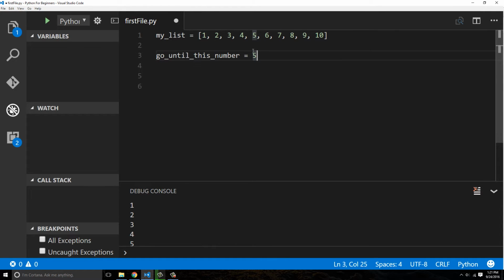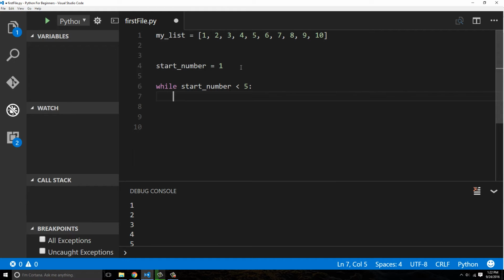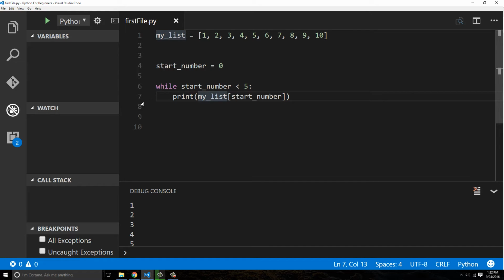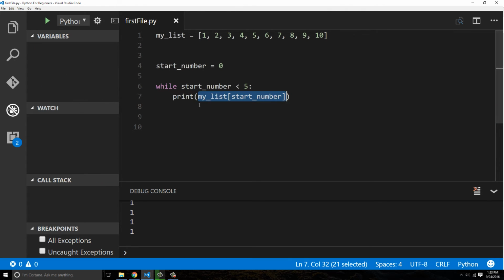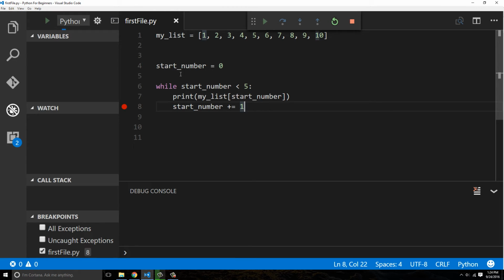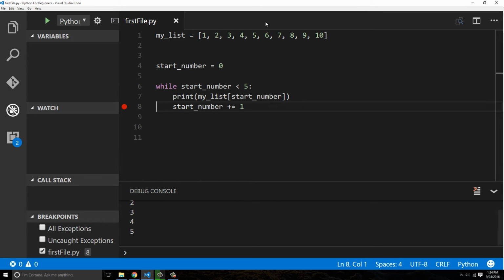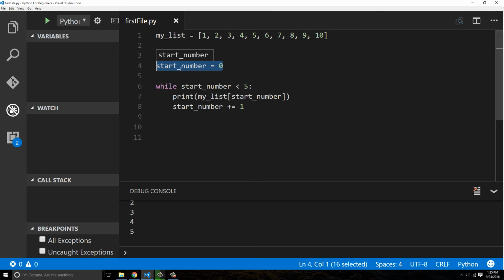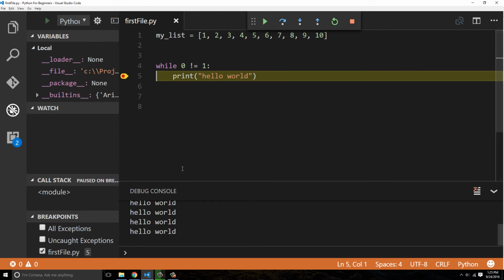Python Beginner (While Loops)